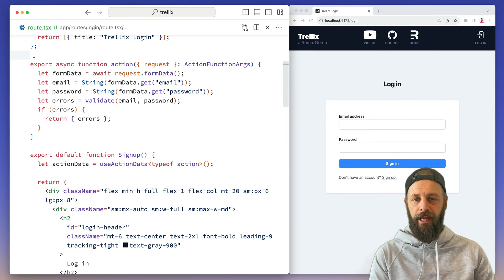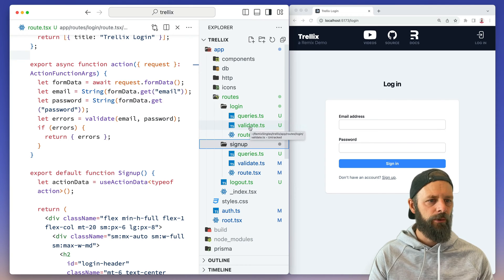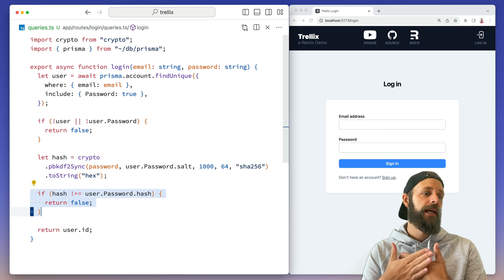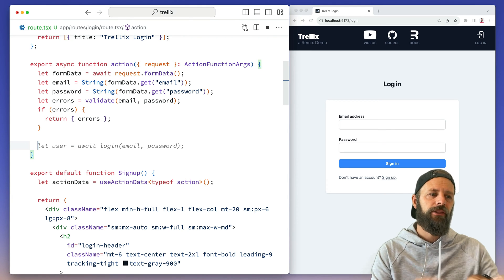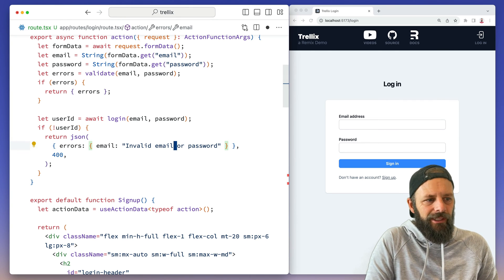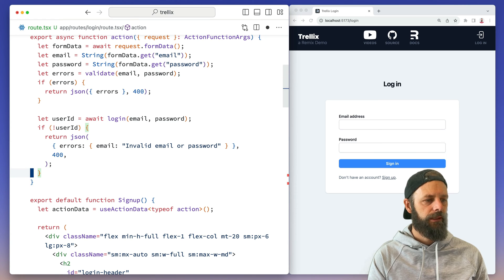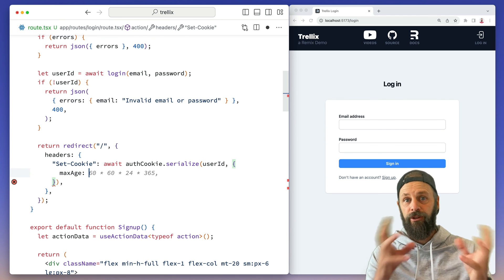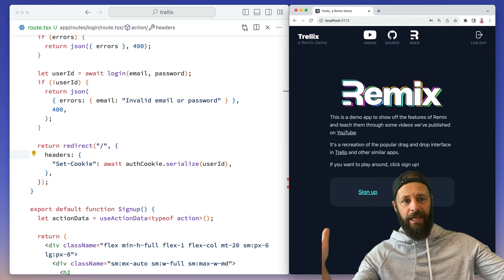Logging in Users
Wrap up the user authentication flow by allowing users who have signed up and logged out to log back in

00:00 - Overview
00:33 - Login route
01:47 - Validating and logging in the user